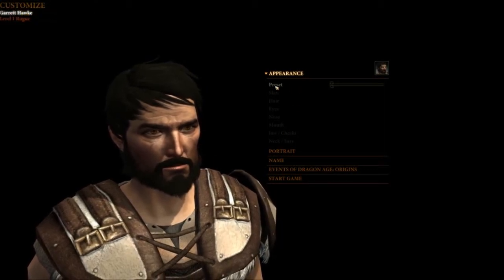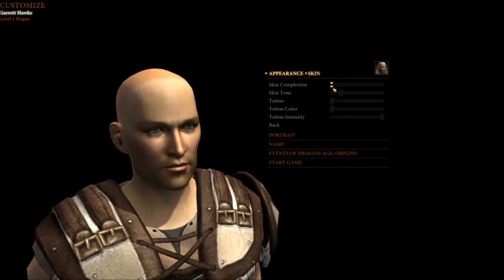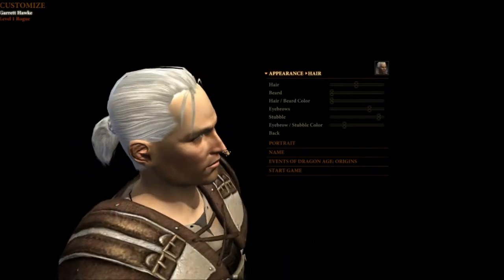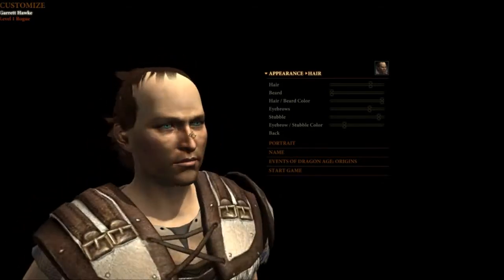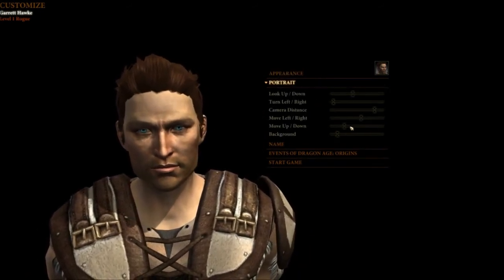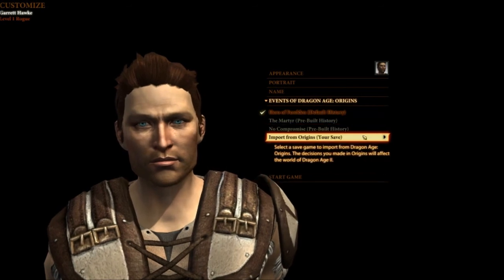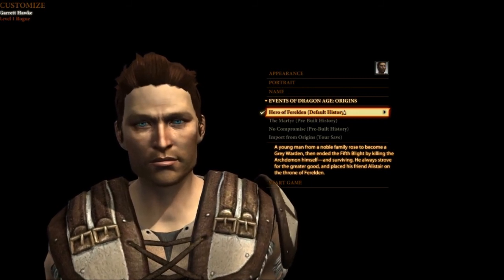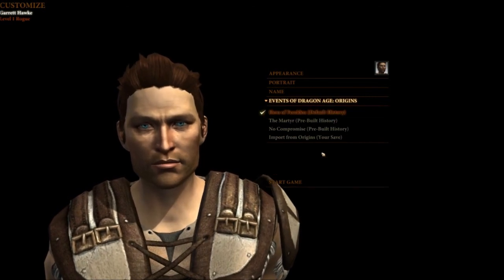Dragon Age 2 Character Creation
This is an uncut version of the character creation in Dragon Age 2. After you pick class and sex, this is the only real customizing you can do.